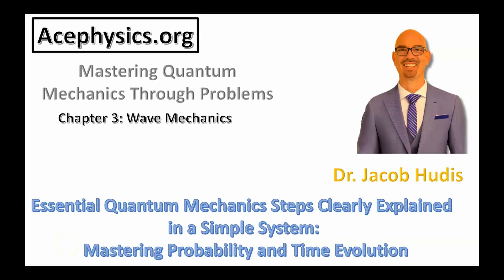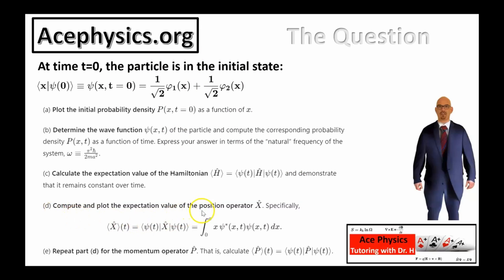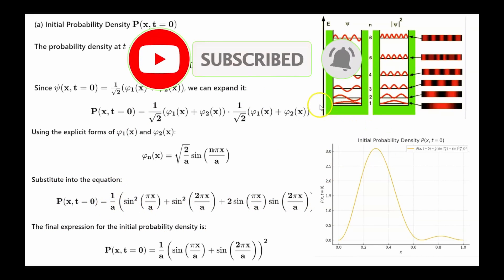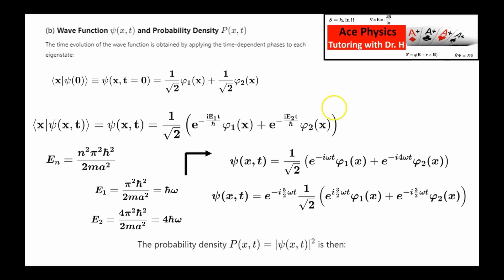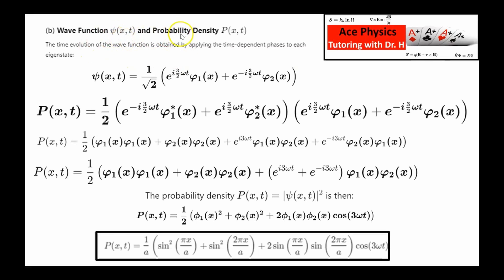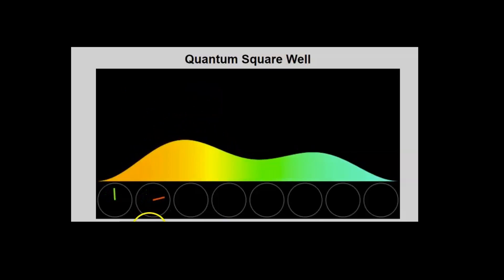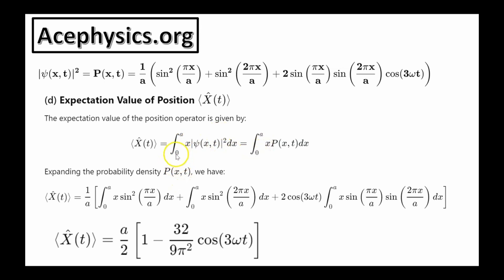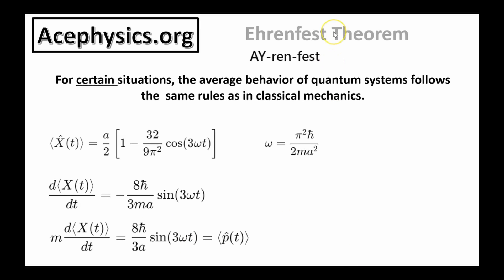Essential Quantum Mechanics Clearly Explained in a Simple System: Probability and Time Evolution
In this video, I solve a quantum mechanics problem to demonstrate key concepts such as understanding 𝜓2 as a probability density and how to calculate the expectation value of operators like the Hamiltonian, momentum, and position operators. I show how the position of a particle changes over time when the wavefunction is a linear combination of two Hamiltonian eigenstates. Additionally, I explain how to write the wavefunction as a function of time in quantum mechanics.

This video serves as a great tutorial for anyone looking to learn quantum mechanics through problem-solving, making complex ideas easier to understand. If you're studying quantum mechanics or physics, this video will help build your intuition. For more resources and help, visit AcePhysics.org, and check out Dr. Hudis' physics tutoring services for in-depth guidance.

Link:  Quantum Mechanics Made Easy: Origin of the Schrödinger Equation and Particle in Box Solution.